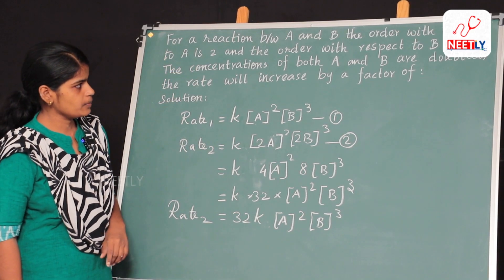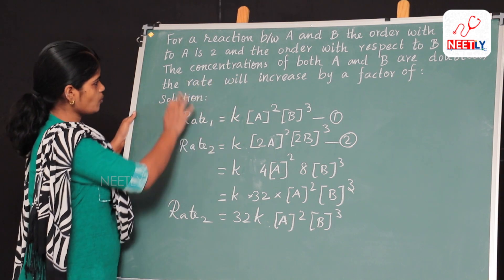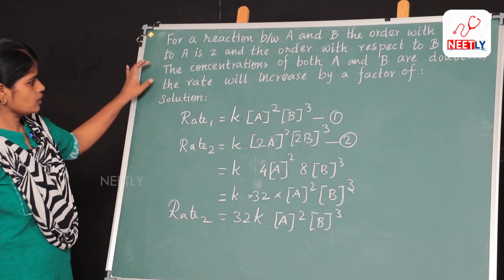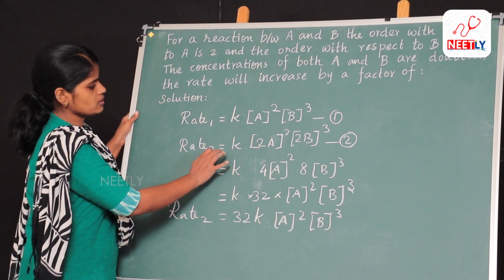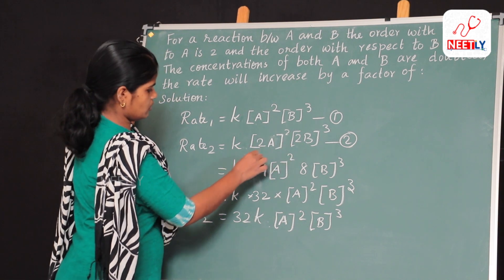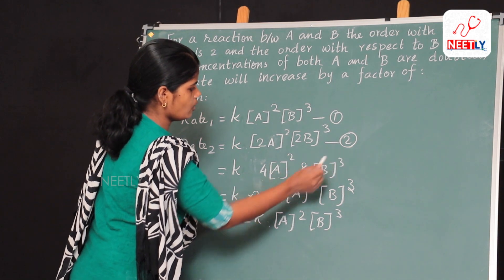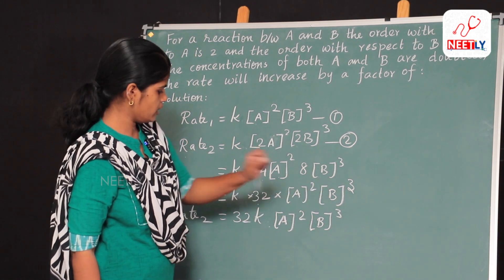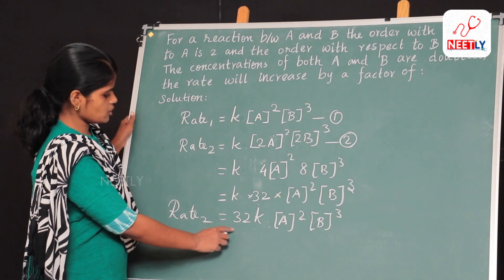12th Chemistry | Chemical Kinetics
12th Chemistry | Chemical Kinetics

 For a reaction between A and B the order with respect to A is 2 and the order with respect to B is 3. The
concentrations of both A and B are doubled, the rate will increase by a factor of:
A) 10
B) 12
C) 16
D) 32

The solution is given in the video.